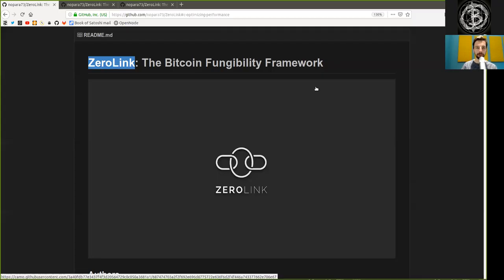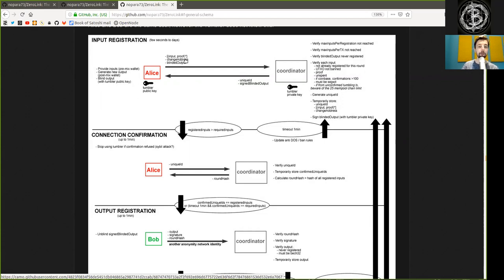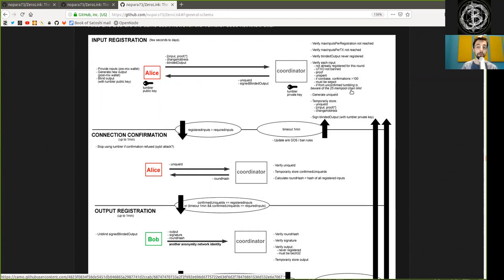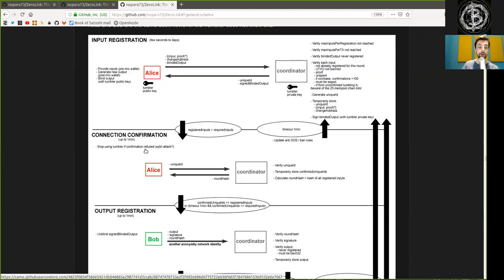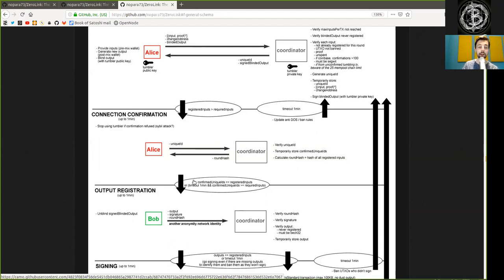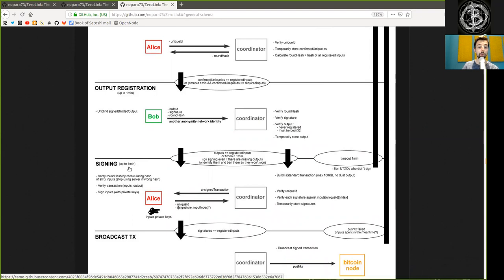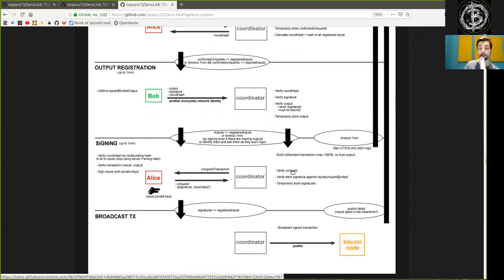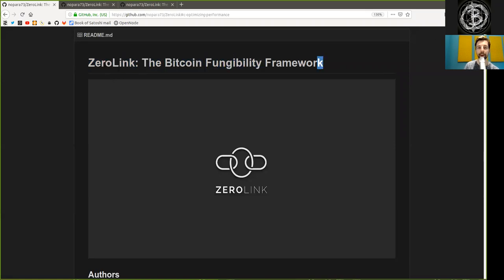Zero Link ~ General Schema